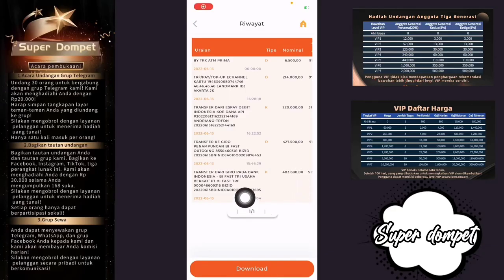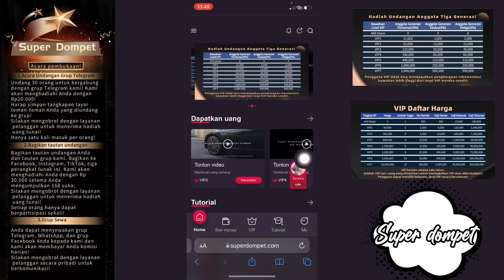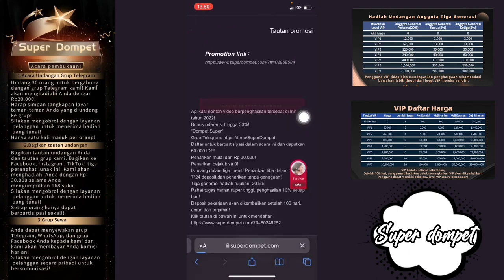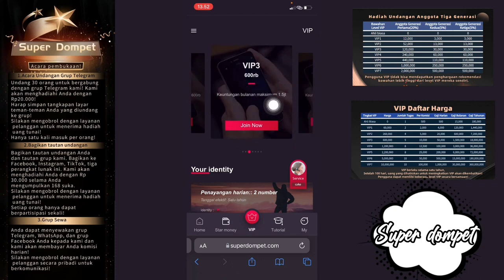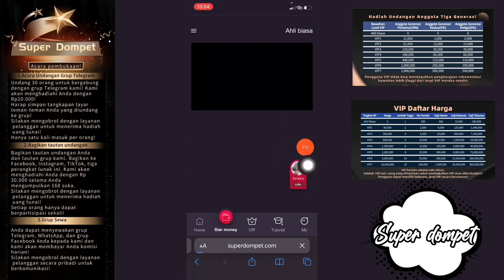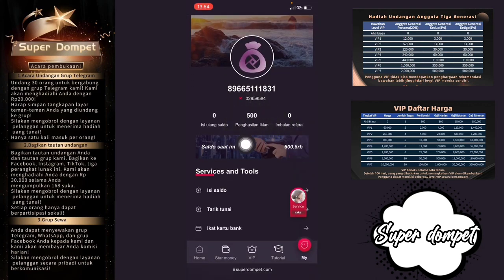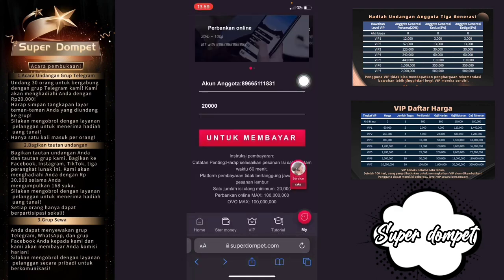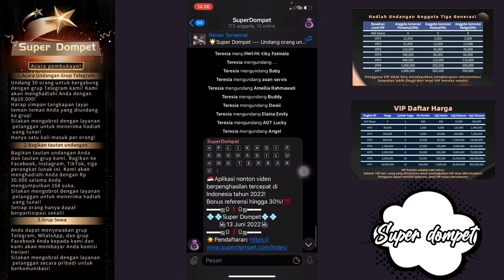TEMPLATE CAPCUT JEDAG JEDUG 3D GEPENG EFEK SABER & KARTU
🇮🇩Aplikasi nonton video berpenghasilan tercepat di Indonesia tahun 2022!
Bonus referensi hingga 30%!💯
▬▬▬▬ஜ۩❗۩ஜ▬▬▬▬
💠💠Super Dompet💠💠
        🔊13 Juni 2022🔊
▬▬▬▬ஜ۩❗۩ஜ▬▬▬▬

TERIMA KASIH BUAT YG UDAH MAMPIR 😁

BUTUH TEMPLATE LAIN ???
MAMPIR KE 👇👇👇

⭐ CAPCUT : Rama AN
⭐ ID FF : 30128243

Edit ff , cara ngedit di capcut , jedag jedug capcut seperti alight motion , preset alight motion , jedag jedug 3d capcut , jedag jedug am , preset am 3d , tutorial capcut , template capcut terbaru